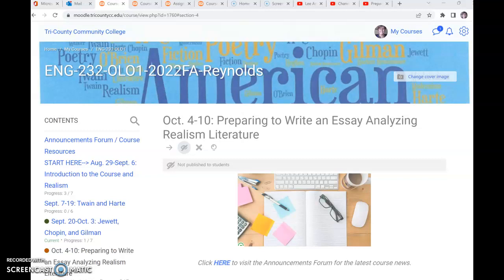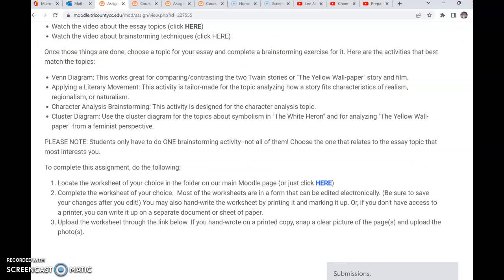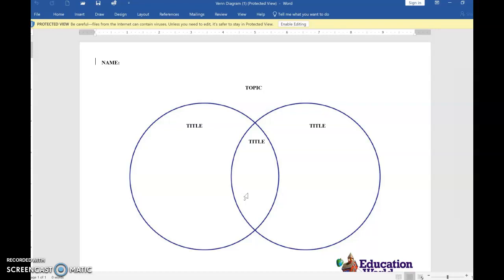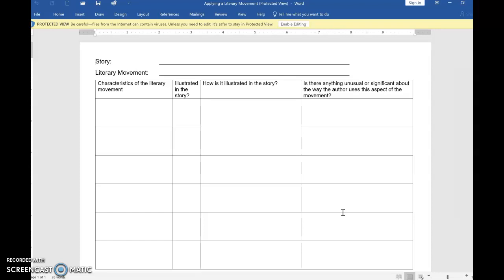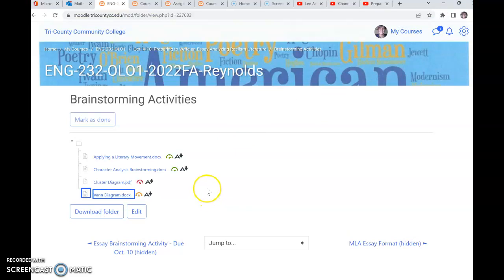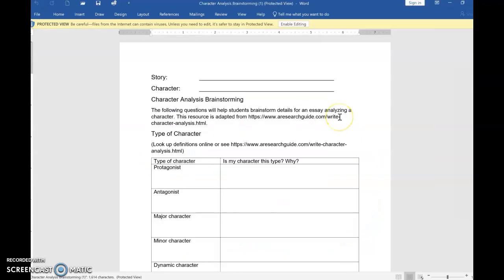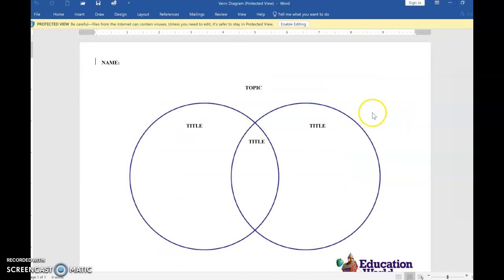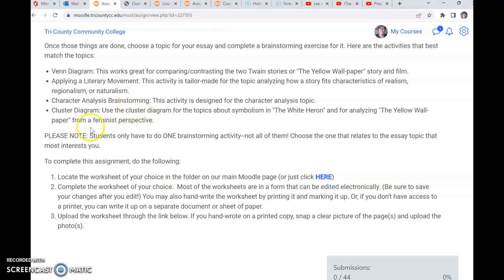Brainstorming for the Realism Essay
This video explains the brainstorming activity for the Realism essay.